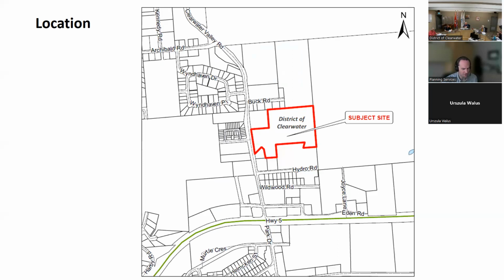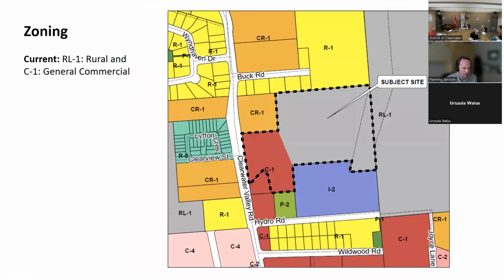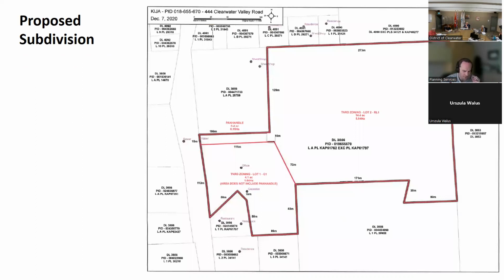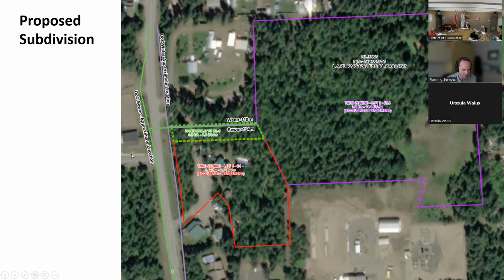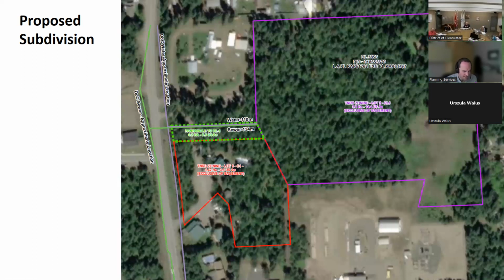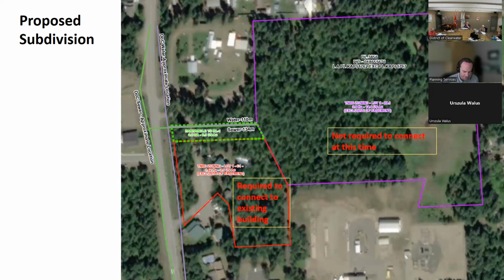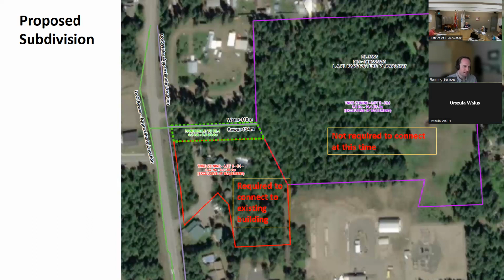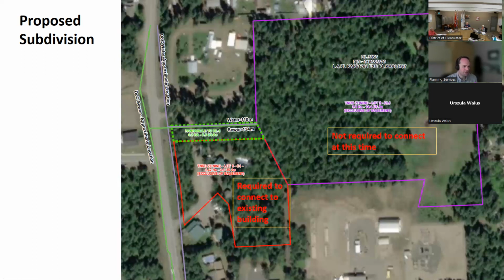Regular Council Meeting, September 6, 2022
1.  CALL TO ORDER

    1.1

 2.  TRADITIONAL TERRITORY ACKNOWLEDGEMENT

    2.1  I would like to begin by acknowledging that we are fortunate to be gathering together on the unceded territory of the Símpcwemc, who have been caretakers of this land since time immemorial.

 3.  INTRODUCTION OF LATE ITEMS

 4.  ADOPTION OF AGENDA

    4.1  Agenda of September 6, 2022 Regular Council Meeting

 5.  ADOPTION OF MINUTES

    5.1  Minutes of Regular Council Meeting held August 16, 2022

 6.  DEVELOPMENT AND ZONING

    6.1  Sewer Expansion - Clearwater Valley Road DVP 21-03

 7.  UNFINISHED BUSINESS

 8.  PUBLIC AND STATUTORY HEARINGS

 9.  PRESENTATIONS / COMMUNITY EDUCATIONAL DISCUSSIONS

 10.  DELEGATIONS

    10.1  Valley Pride Delegation

 11.  MAYOR'S REPORT

 12.  COUNCIL REPORTS

    12.1  Councillor Lynne Frizzle

    12.2  Councillor Bill Haring

    12.3  Councillor Barry Banford

    12.4  Councillor Lyle Mackenzie

    12.5  Councillor Shelley Sim

    12.6  Councillor Lucy Taylor.

 13.  COMMITTEE OF THE WHOLE MINUTES

 14.  COMMITTEE OF THE WHOLE REPORTS

    14.1  Government Operations – Chair: Councillor Taylor Next meeting September 20, 2022

    14.2  Community and Economic Development and Infrastructure – Chair: Councillor Banford Next meeting November 1, 2022

    14.3  Parks, Recreation and Social Development – Chair: Councillor Sim Next meeting October 4, 2022

 15.  STANDING COMMITTEE REPORTS

 16.  SELECT COMMITTEE REPORTS

    16.1  Trails Task Force – Council Rep: Councillor Taylor Next meeting September 13, 2022

    16.2  Community Economic Development Task Force - Chair: Councillor Frizzle Next meeting TBD

    16.3  Cemetery Advisory Committee - Council Rep: Councillor Banford Next meeting September 13, 2022

 17.  COMMITTEE REPRESENTATION REPORTS

    17.1  Tourism Wells Gray – Council Rep: Councillor Sim

    17.2  Wells Gray Community Forest Commission – Council Rep: Councillor Banford

 18.  STAFF REPORTS

    18.1  CAO Report - August 2022

    18.2  Dike Inspection Report - Emergency Condition Assessment - June 2022 Verbal Update

    18.3  In-Kind Grant In Aid

    18.4  Election Remuneration Policy

    18.5  Proposal in Principle - Sewer Services - Related to DVP-21-03

    18.6  Dutch Lake Beach - Line Painting Option 3

 19.  BYLAWS

 20.  CORRESPONDENCE - RESPONSE REQUIRED

 21.  CORRESPONDENCE - INFORMATION ITEMS

    21.1  TNRD Annual Report [Following the Council Procedure Bylaw (s. 14.6) one supplementary report has been omitted from the attachments of the Regular Council Meeting for being too unwieldly to be readily ...

    21.2  Clearwater Youth Soccer

    21.3  FESBC Accomplishments Report [Following the Council Procedure Bylaw (s. 14.6) one supplementary report has been omitted from the attachments of the Regular Council Meeting for being too unwieldly to b...

 22.  NOTICE OF MOTION

 23.  OTHER BUSINESS

 24.  COMMENTS FROM THE PUBLIC

    24.1  This is an opportunity for the gallery to ask questions regarding matters discussed during the current meeting.

 25.  SPECIAL BUSINESS (IN CAMERA)

    25.1  Move In Camera

 26.  ADJOURNMENT

    26.1  Adjourn Meeting Next meeting date: September 20, 2022